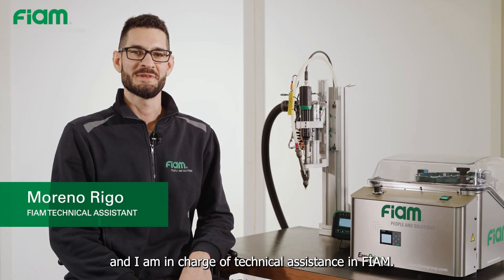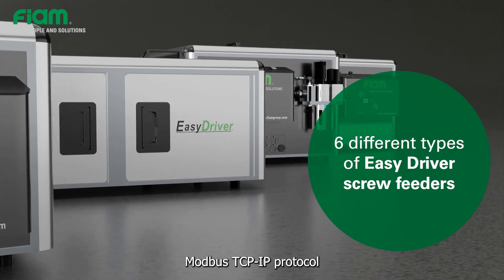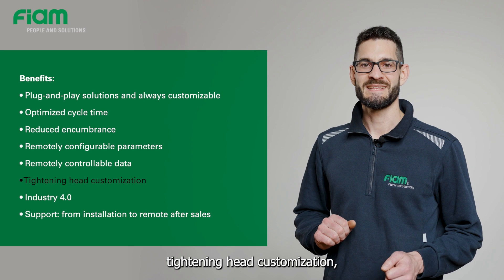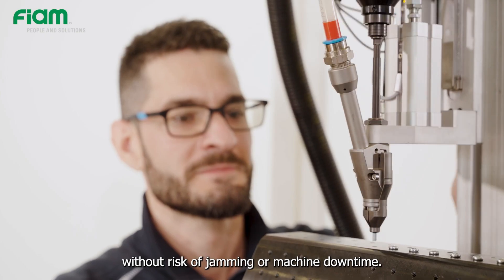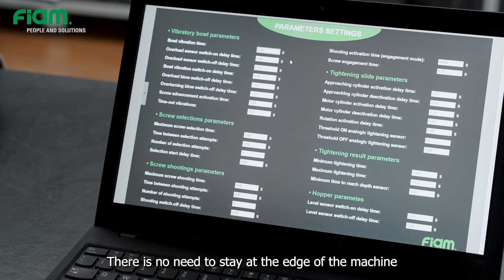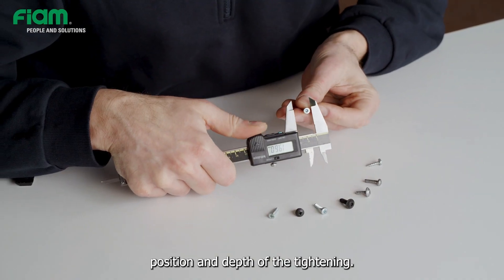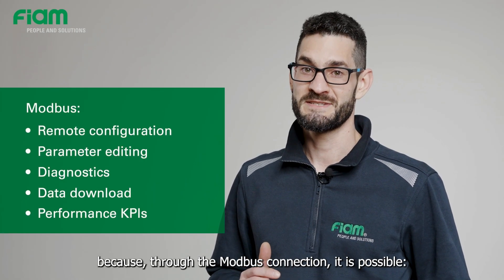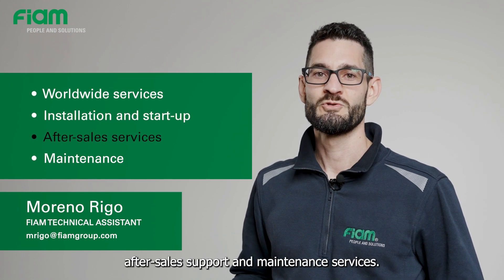MCA. New tightening module with automatic screw feeding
After introducing us to the benefits of our CA system , Moreno Rigo - our Technical Assistant - tells us in this new video about all the peculiarities of the new MCA: tightening module with automatic screw feeding.
Composed of a screw feeder, a nutrunner motor, a fastening slide and a screw retaining head, MCA is an automatic Plug&Play solution that can also be used with all Cobots on the market.
Watch the video to learn more about how it works!